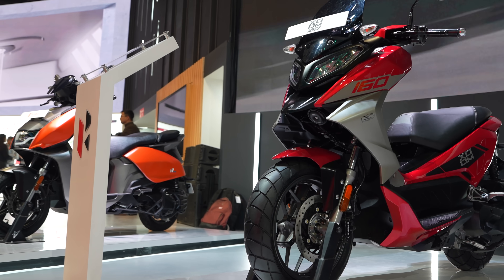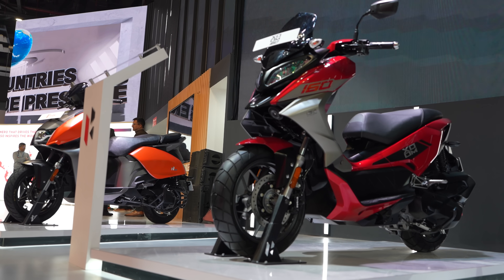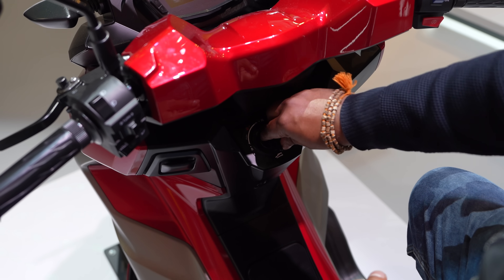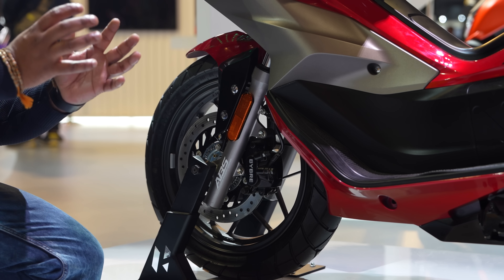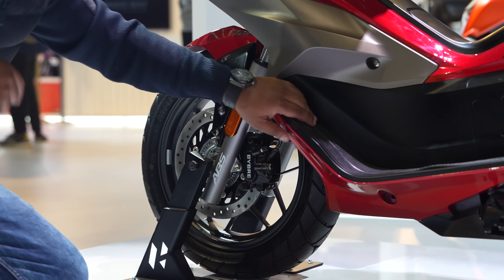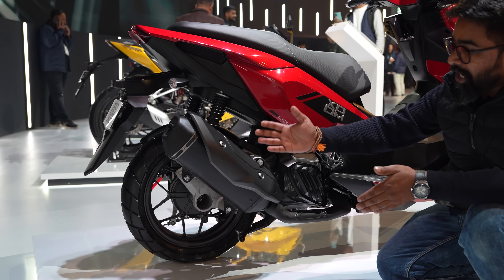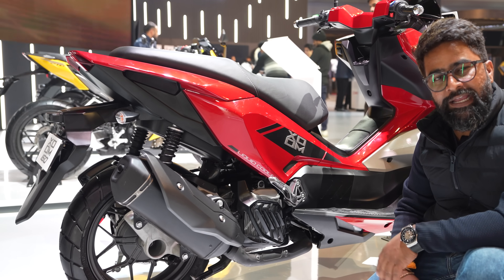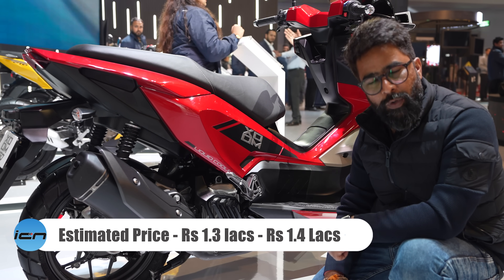New Hero Xoom 160cc - India’s Best Scooter? First Look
Here’s all you need to know about soon-to-be-launched maxi scooter from Hero - Xoom 160. It’ll be powered by a new 158cc liquid-cooled engine that produces 14bhp and 13.7Nm paired to a new CVT unit. Likely to be priced around Rs 1.3 lacs, it will take on the likes of Yamaha Aerox.